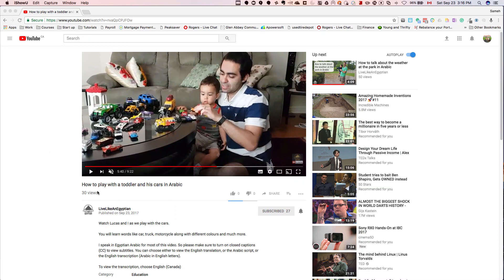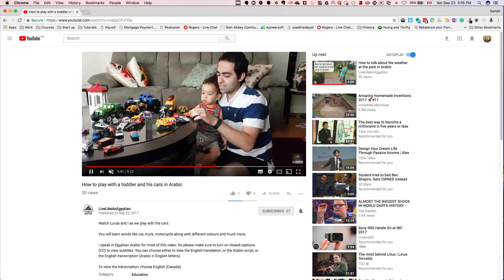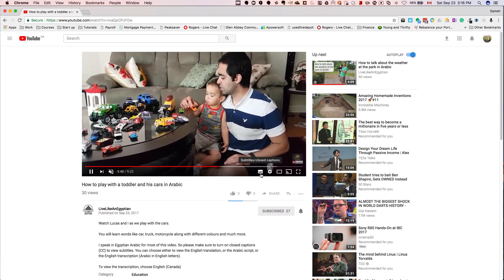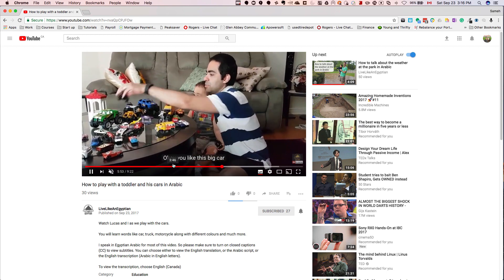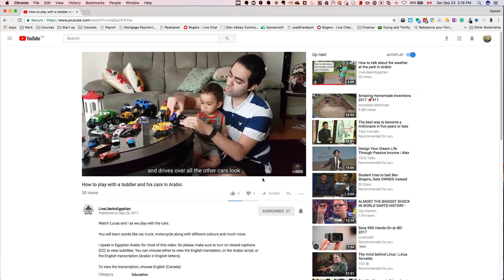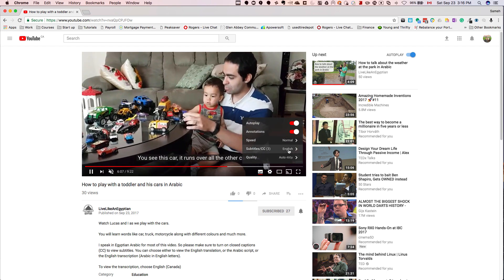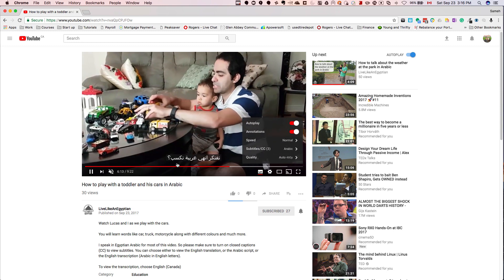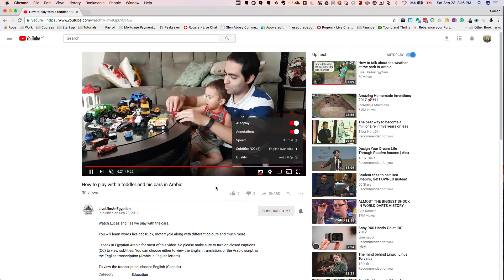How to turn on subtitles/closed captions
In this video, I show you how to turn on closed captions (CC) to view subtitles. This will help you to follow along with us.

You can choose either to view the English translation, or the Arabic script, or the English transcription (Arabic in English letters).

To view the transcription, choose English (Canada)

Having these 3 options tailor to different levels of learners. If you're advanced, you probably want to turn on the Arabic subtitles. Whereas, if you're just starting out, I suggest switching between English subtitles and the transcription.

You can always go back and watch the videos again with a different subtitle.